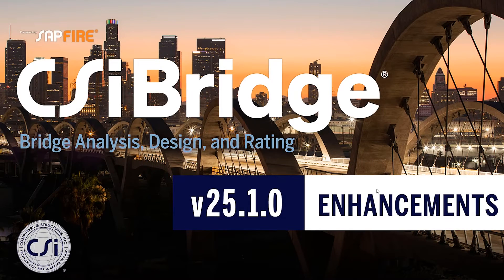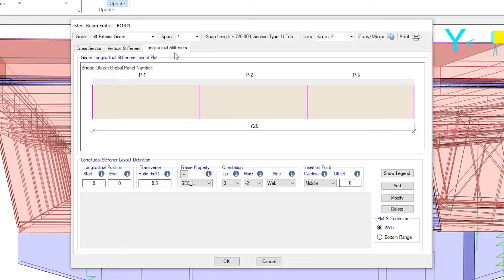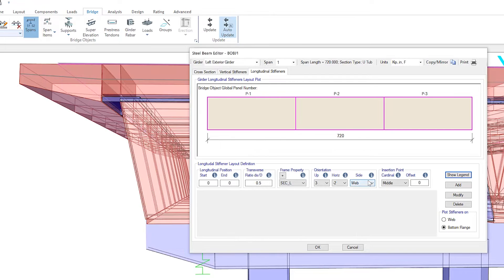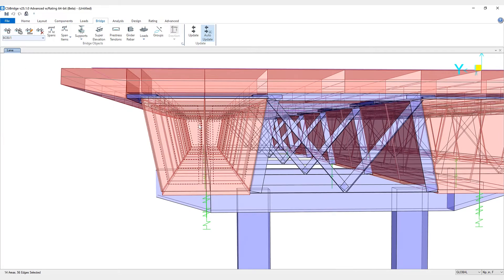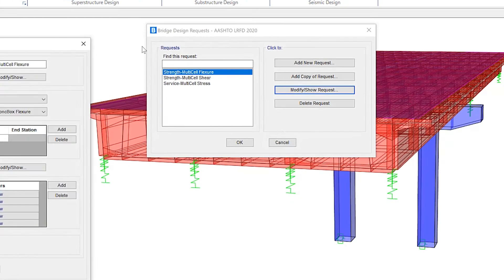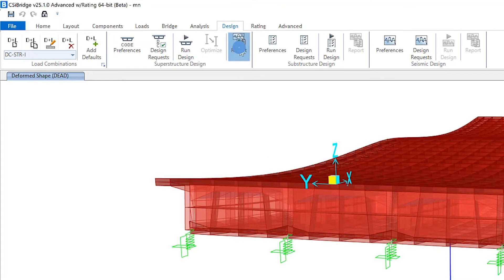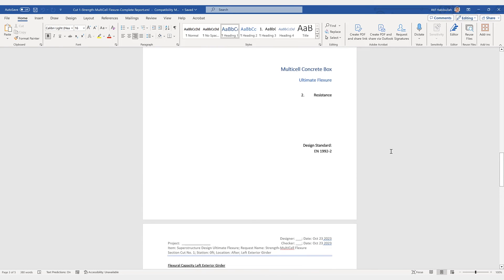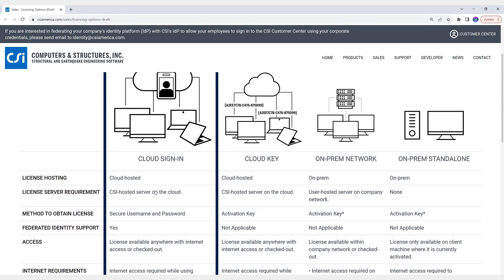CSiBridge v25.1.0 ENHANCEMENTS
In this video, we will discuss the new enhancements included in CSiBridge 25.1.0.